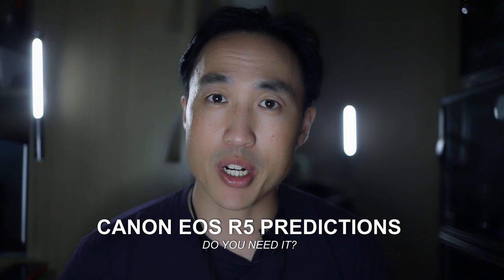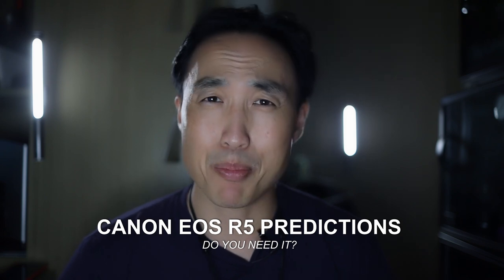CANON EOS R5: Do you need it? | AND How good is this USB ring light I got for 18 USD on the street?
In this video I talked about the upcoming Canon EOS R5 and my thoughts on slow motion 4K 120fps and the need for 8K with the storage needed and computing power you'd need to accompany it.

Closest product I could find that was similar to the USB ring light on Amazon